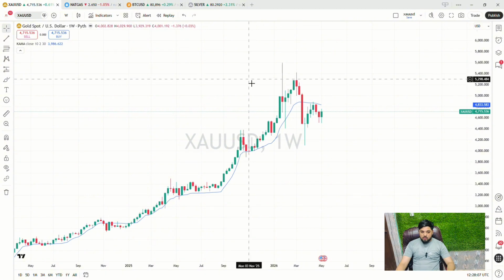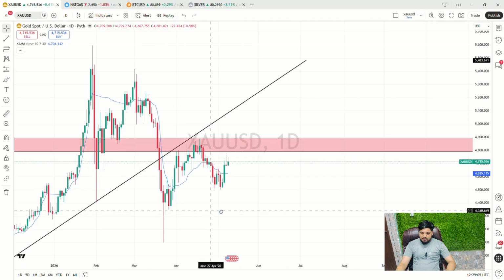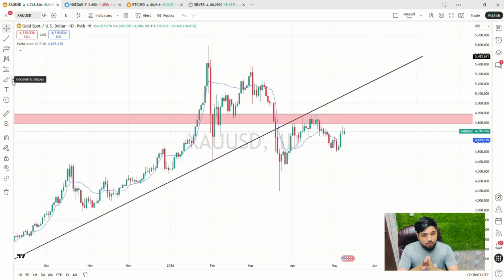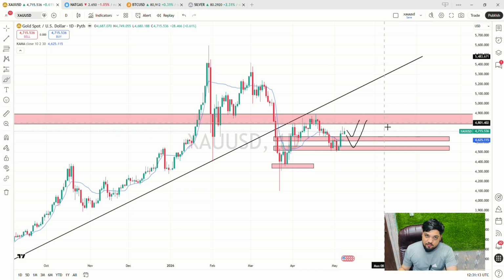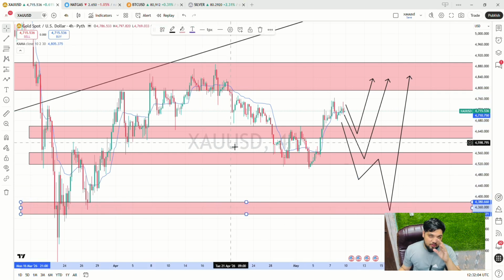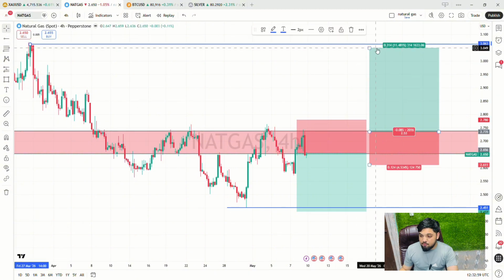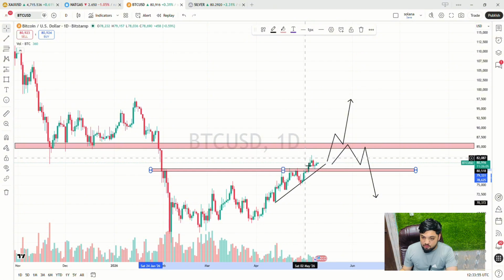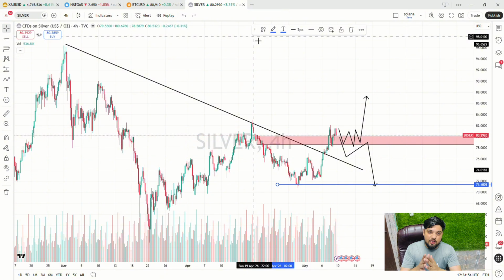Gold , Silver , Bitcoin and Natural Gas Weekly analysis By Forex Planet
🎯 Welcome to Forex Planet – Master the Market with Confidence! 🎯
Are you ready to elevate your trading game? At Forex Planet, we deliver powerful forex strategies, real-time market analysis, and the tools you need to become a consistently profitable trader.

📢 Join Our Trading Communities – Learn & Earn Together:
📡 Forex Planet Official Telegram Channel – Daily Setups & Signals, News & Updates

📞 WhatsApp Contact
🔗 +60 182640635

💼 Trade Smarter with These Top Broker Platforms
📊 Trusted Broker Partnerships:

🔷 📊 XM Broker – Tight Spreads, Fast Execution + 100% Trading Bonus

🔶 💰  World’s No.1 Crypto Exchange And Wallet– Binance Mystery Box –
🎁 Claim Your Exclusive Crypto Reward

📜 Rules

Follow Money Management & Risk Management

Never Trade Without Confirmation
Never Rely Solely on Signals – Do Your Own Analysis

🚀 Why Forex Planet?

✅ Expert-led Analysis & Live Trades
✅ Profitable Swing & Intraday Strategies
✅ Transparent Broker Reviews
✅ A Supportive Community of Traders Like You

Whether you’re a beginner looking to learn or an experienced trader aiming to sharpen your edge, you’ll find everything you need right here!

📩 Have Questions? Drop them in the comments – I personally reply to every serious trader.